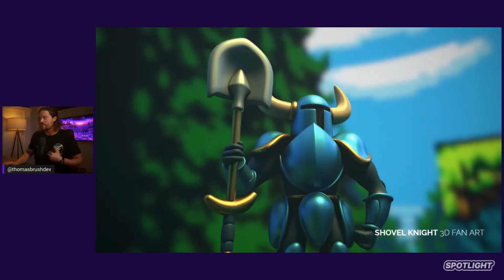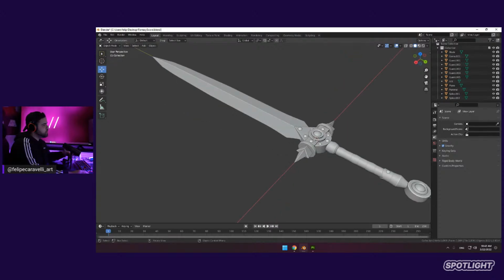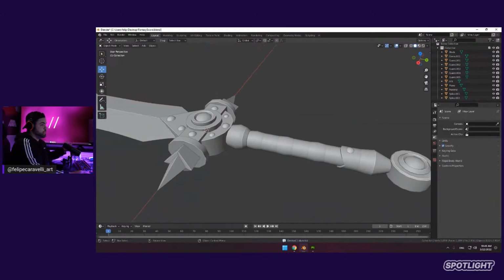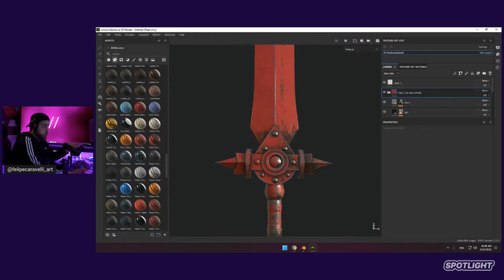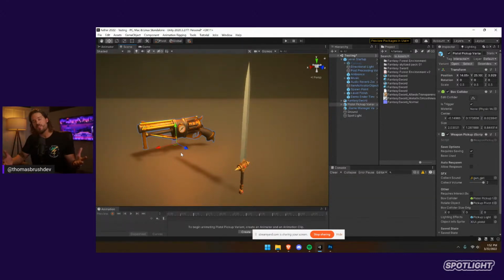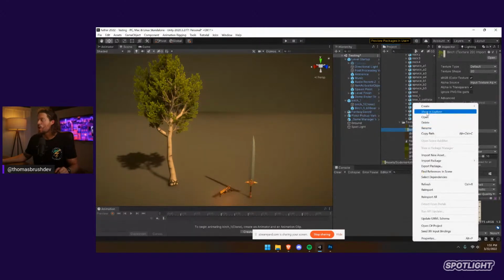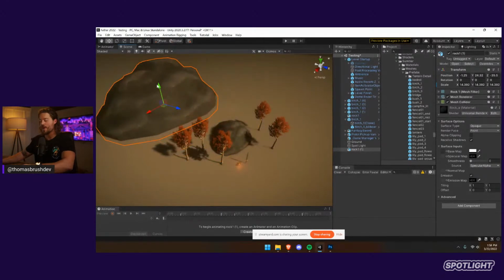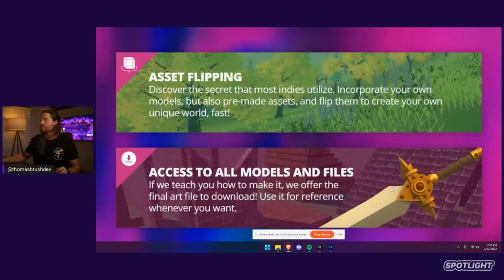Live Workshop - How to Create 3D Art, FREE and FAST! - Thomas Brush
This interactive workshop will break down the basics of 3D modeling in the free software Blender, ensuring you have the tools needed to make 3D art for video games!